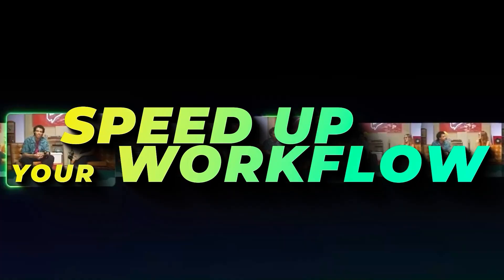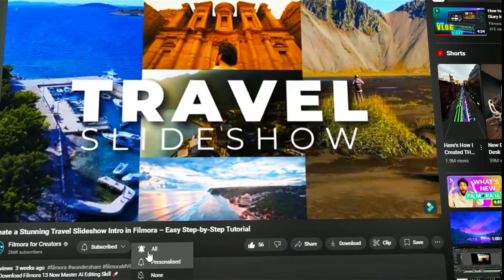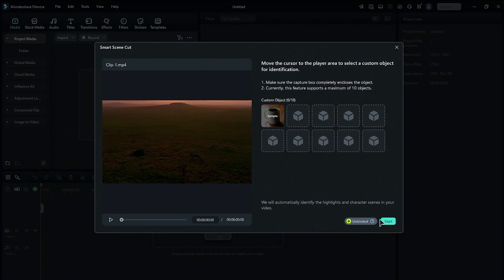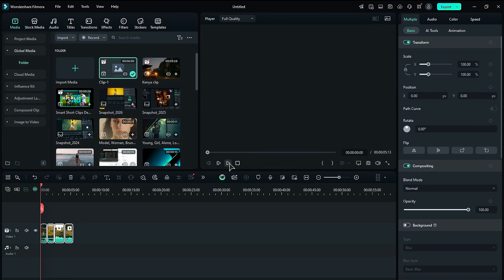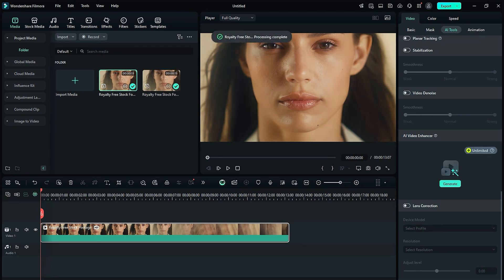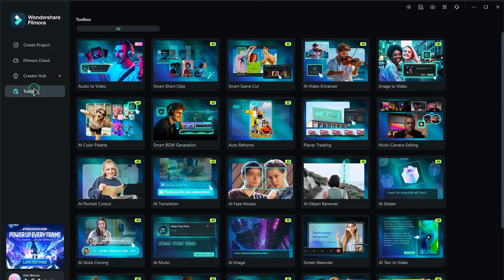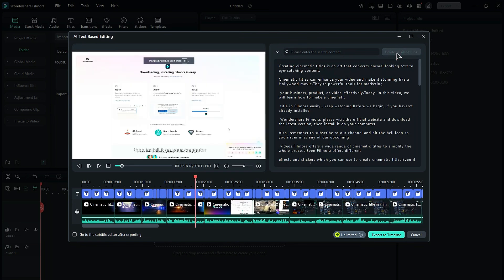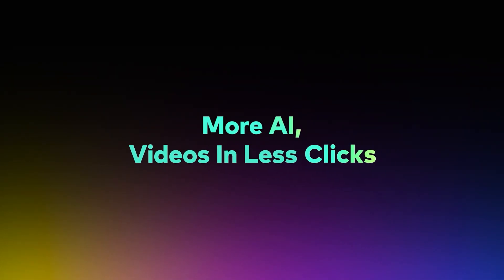AIEditingTools for FAST Edits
Struggling with large video file sizes and quality loss? With Filmora 14’s Advanced Video Compressor, you can reduce video sizes by up to 50GB while preserving stunning visual quality! In this video, we’ll walk you through what video compression is, why it’s important, and how to use Filmora’s advanced compression tools. From adjustable quality settings to a dedicated YouTube Upload mode, learn how to make your videos lighter and ready for seamless sharing.

0:00 Introduction
0:52 Smart Scene Cut
1:59 AI Auto Enhancer
2:41 Text-based Editing

Multicam Editing
Video Denoise
Image Sequence
Video Compressor
Planar Tracker
AI Sound Effect Generator
Keyframing
AI Color Palette
AI Translation